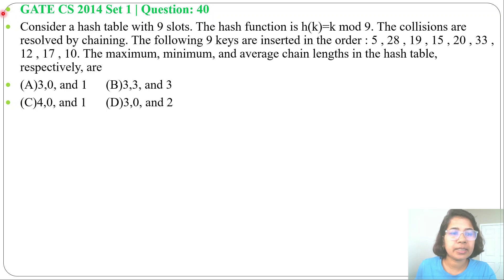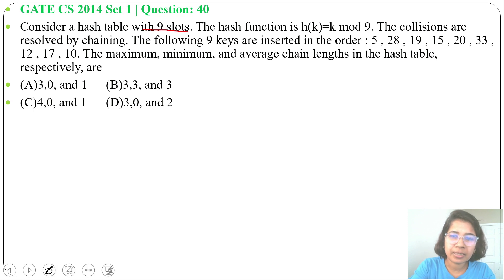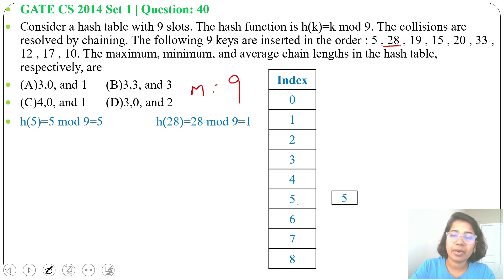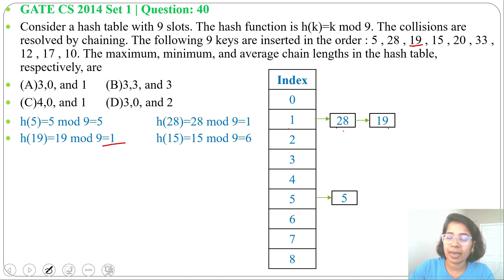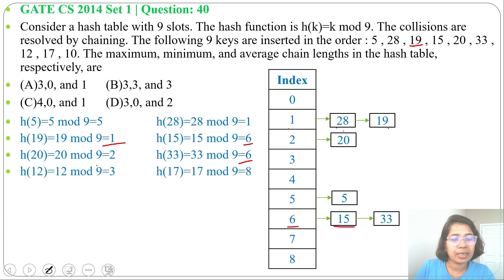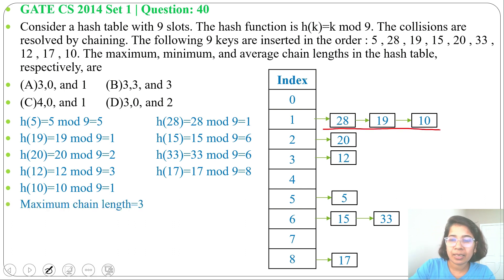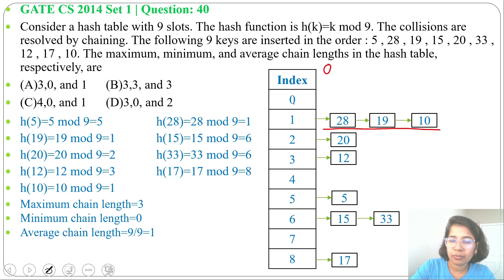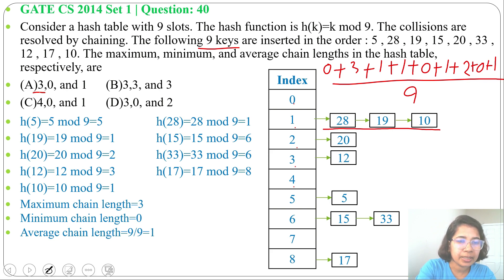GATE CS 2014 Set 1 | Q 40:Consider a hash table with 9 slots. The hash function is h(k)=k mod 9.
Consider a hash table with 9 slots. The hash function is h(k)=k mod 9. The collisions are resolved by chaining. The following 9 keys are inserted in the order : 5 , 28 , 19 , 15 , 20 , 33 , 12 , 17 , 10. The maximum, minimum, and average chain lengths in the hash table, respectively, are
(A)3,0, and 1 (B)3,3, and 3
(C)4,0, and 1 (D)3,0, and 2
Ans :(A)3,0, and 1